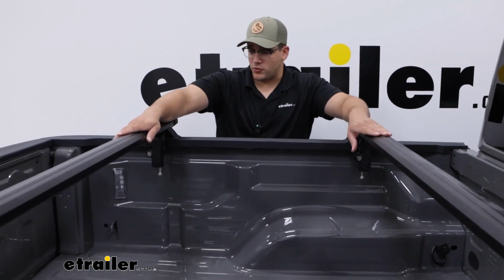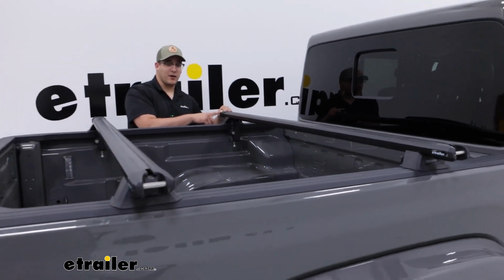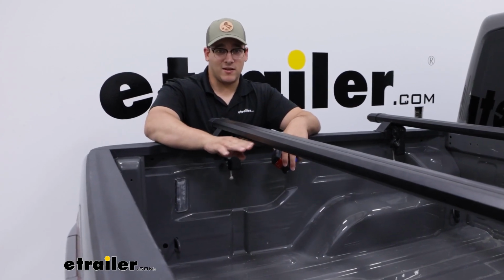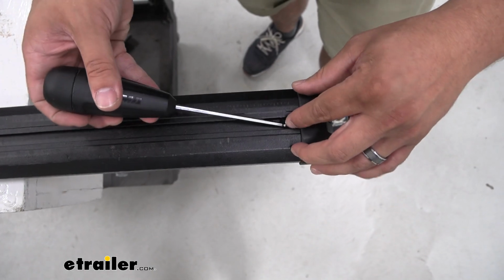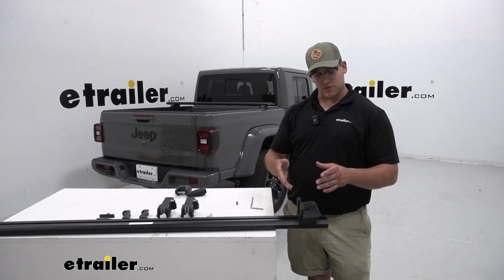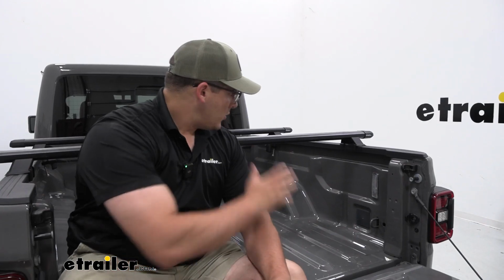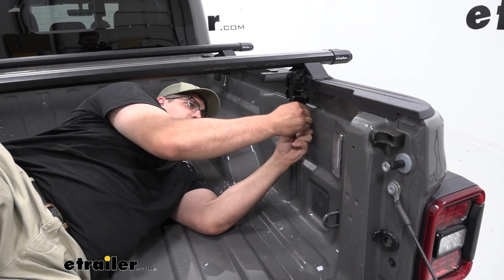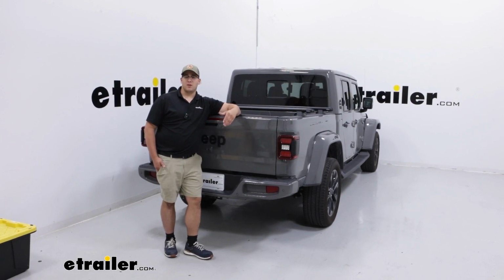etrailer | Install: Yakima BedRock HD Truck Bed Rack on a 2023 Jeep Gladiator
Hi, Matt with etrailer, and today we're gonna be talking about the Yakima BedRock HD Truck Bed Rack on the back of the 2023 Jeep Gladiator.  This has a couple great features.  This is gonna be great to have all this space beneath to still utilize and still put stuff up top.  So you're gonna be able to maximize the amount of equipment you have in the back.  And it's gonna be great too because this can adjust to a lot of other accessories.  These are gonna be aluminum crossbars with the ability to hold up to 300 pounds on-road and 180 pounds off-road.

Now if this is gonna be static and not moving at all, you can hold up to 800 pounds.  You take a closer look here at the top, you notice we have this rubber piece here, that's gonna give us access to our T track.  And all you have to do to access that is peel off this rubber padding here and cut off the excess, to axis that T track.  And if you look closer right next to it, at the very end, you'll see we have this silver bar here, that's gonna act as an attachment point for anything you need to tie down.  As for the dimensions, we're gonna have three inches from the top of your bed rail to the top of our crossbar and we're gonna have an additional three inches, sticking out on the side of our vehicle from our crossbar as well.

So if you're in any type, I mean that's really close to your vehicle.  So just making sure you keep it centered to your vehicle is gonna help give you a lot of space to save.  And then from our bed to the bottom of our crossbar, we're gonna have 19 inches.  So always keep that in mind if you're sticking anything, maybe kind of tall, you might be able to stick it in between any points.  But just keep in mind, 19 inches is going to be your max height if you're trying to stick it under this crossbar.

And if you take a look at the bottom of a tower, you'll see we have this rubber coating on the bottom, that's gonna form to our bed rail.  And if you'd like to see how we installed that, we'll take a look at that at that now.  Now we've already put on our first bar, I'm gonna show you how to do that on the next bar.  When we come to our crossbar, we're gonna flip that over so the bottom is facing up, you'll be able to tell because these numbers are facing up and we have this screw.  Now we're just gonna unscrew that with our included tool.

Once we have that unscrewed, we'll just take that out and we'll be able to take off our end cap.  With that off, we can now put on our tower.  You're just gonna take this metal square here and slide it through this T track and we're gonna line it up to our number that we've measured out earlier.  That's gonna come in handy when you do your first crossbar because you'll be able to place these feet down and kind of measure it out where it's centered.  And that same number that you get on the first bar, you'll be able to use on your second bar.  And once you have it in the correct position, you can tighten it down the rest of the way.  And with that, we can put our end cap back on and screw it into place.  And once you've tightened down the other side, you can put it on the bed of your truck.  So just wherever you need to place it, find that location and place.  Now if it doesn't fit, you might have to make some small adjustments.  That's as easy as just loosening it just a little bit and pulling it to whichever side you need it to be on.  Once you have everything lined up, you can take your clamp and your head that's gonna go on top to kind of prevent any damages, to underneath there and clamp it down.  Now, something to keep in mind, we do have this adapter that will change out with this piece if you have a track system.  We don't have a track system so we're just gonna use this piece.  So coming down here, I'm just gonna line up these two hooks here with these two bigger holes and slide it in.  You might have to adjust the height of your screw, just in case this is thicker or thinner.  But once I adjust that and find the right spot, I can start tightening this.  And when you have it tightened down as far as you can get it, you can then use this lever at the top to even tighten it down more, just with more tension.  And you'll see, we have this locking mechanism here, that's just gonna be for added security so no one can take this off or remove it.  And once you've tightened it down completely, you should be ready to hit the road.  But before we do that, we're